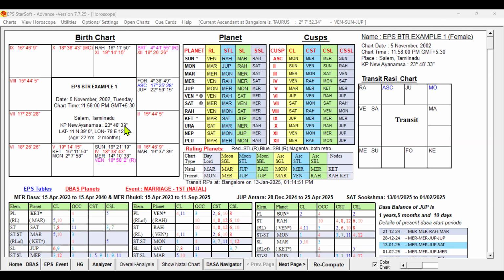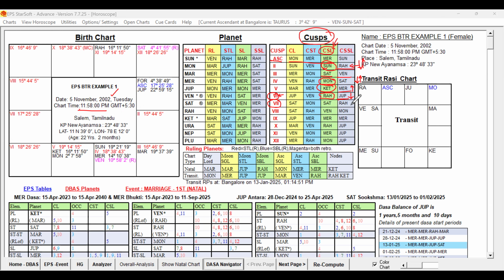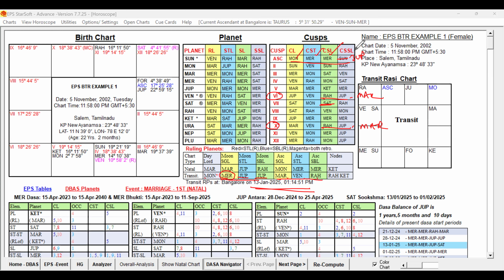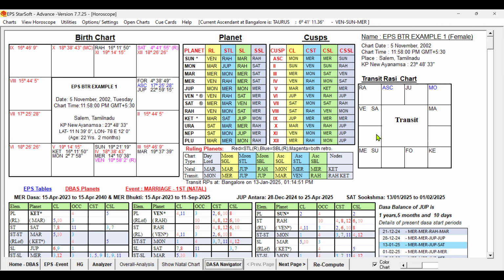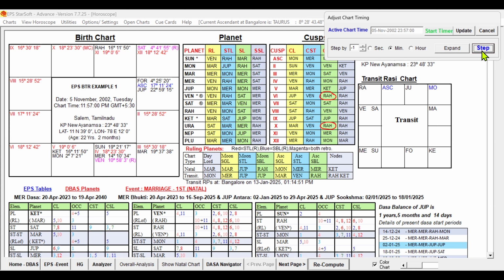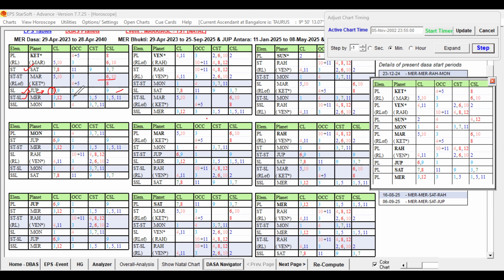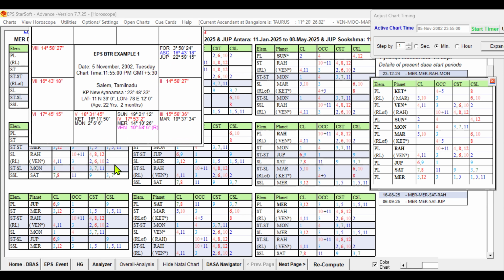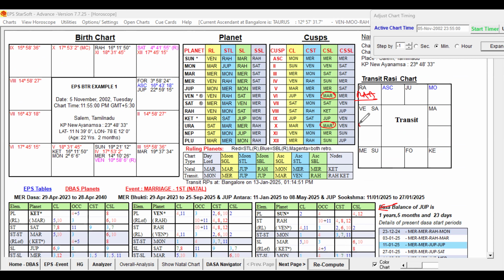EPS Astrology Video Course-BTR-Example 1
BTR verifying one life event (timing of marriage)